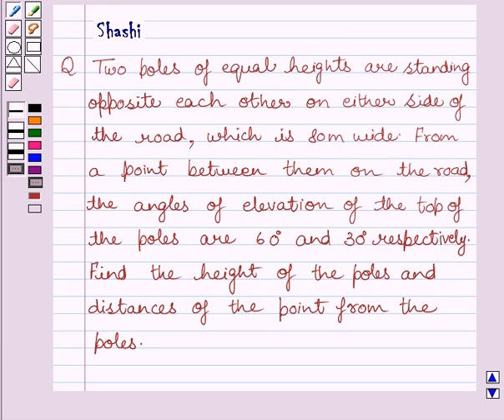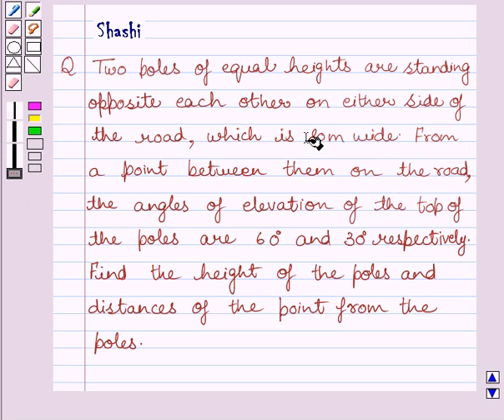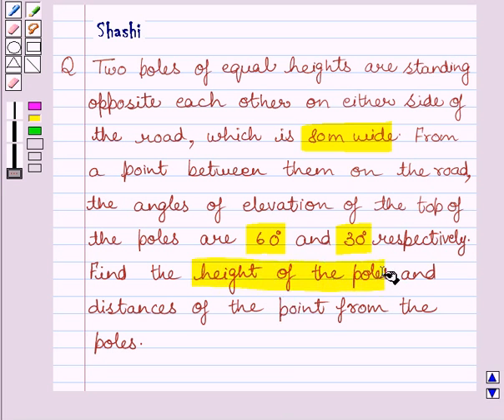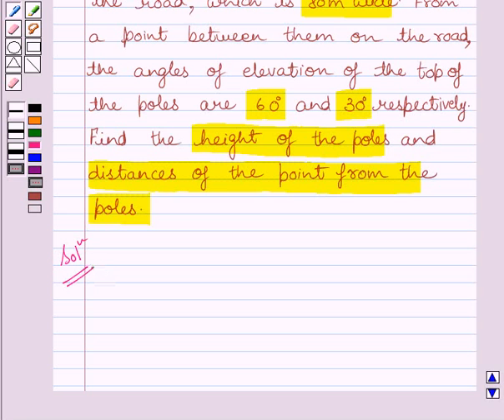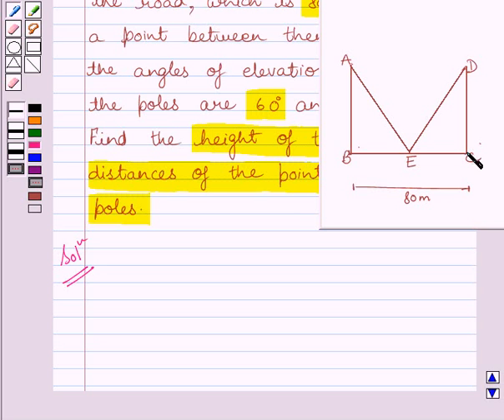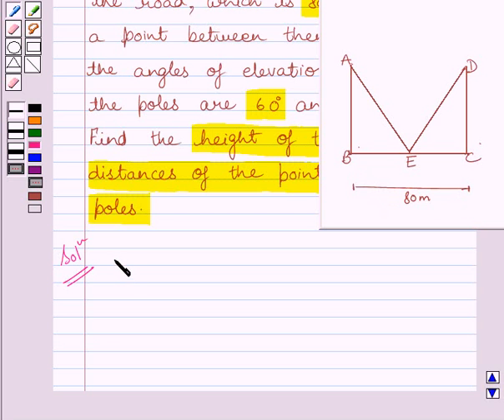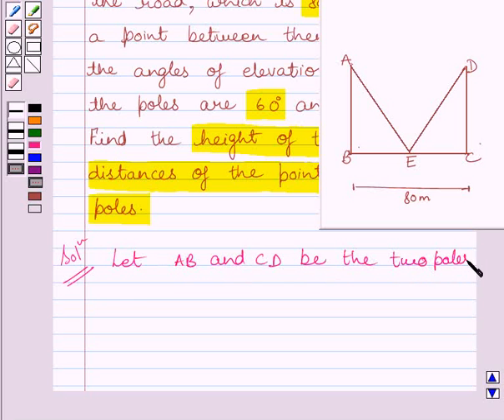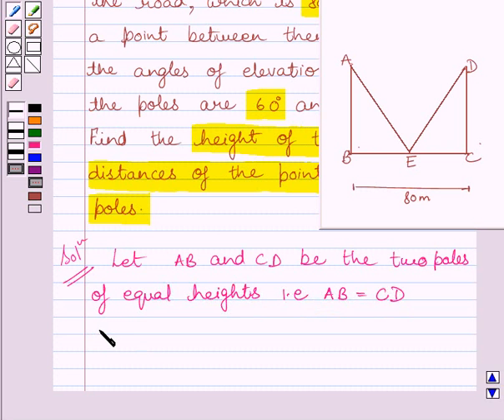Maths X NCERT 2007 9 9 1 10